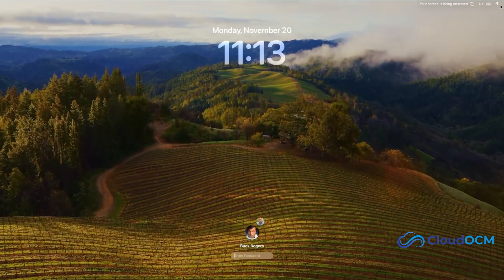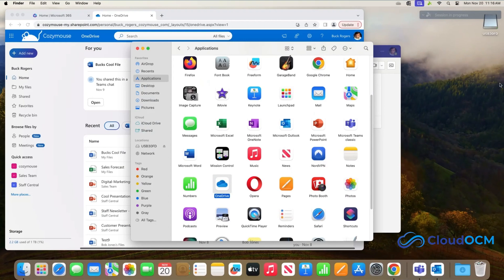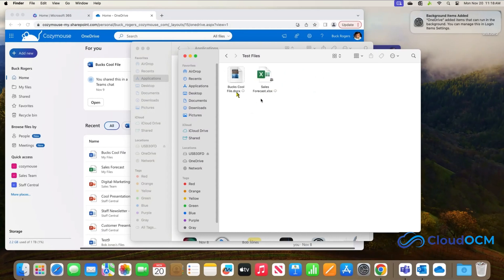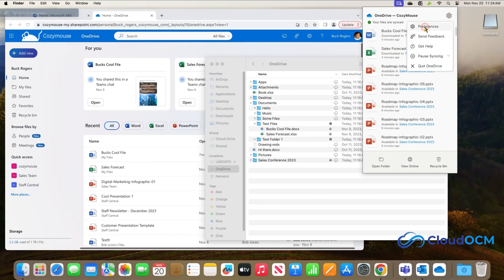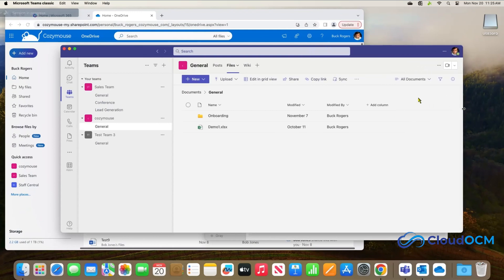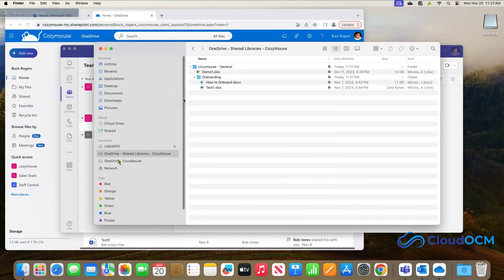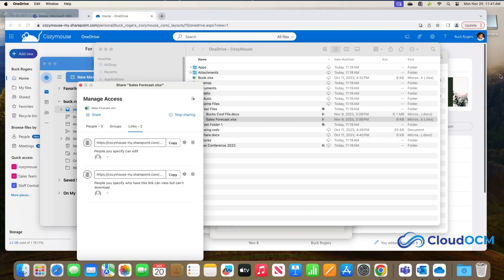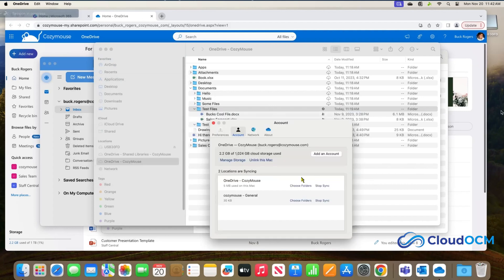CloudOCM - Using Onedrive on the Mac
Video #12 in the CloudOCM Training Series

Welcome to this training session on how to use Microsoft OneDrive on the Mac.

Including how to initially sign in the OneDrive, but also how to view everything once you are there, look at where the files exist on your machine, how to share files, manage access, take files offline, sync SharePoint and Teams files to the local machine and lastly some best practice and cleanup activities as well.

This video takes you through all of that and provides you with a good solid understanding of how to get the best out of OneDrive on your Mac.

Microsoft OneDrive is a desktop web portal and cloud storage service that allows you to store and access your files from any device. With OneDrive, you can easily store, share, and access your files from anywhere. In this video, we'll show you how to get started with OneDrive and how to use it to store, share, and access your files. Also included is how to get easy access to offline storage of your Microsoft 365 files on your desktop with details on how to collaborate with other people in your organization. OneDrive is now the location that all of your files are stored in and by watching this video you will get a solid understanding on how to use this technology more effectively and become comfortable with it.